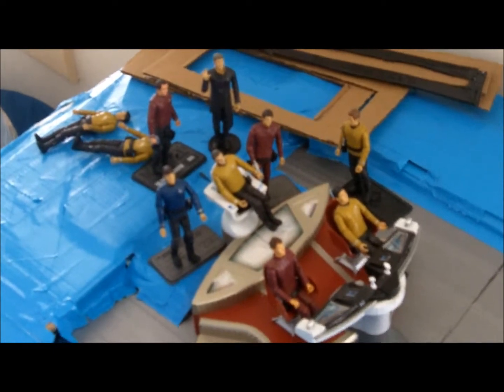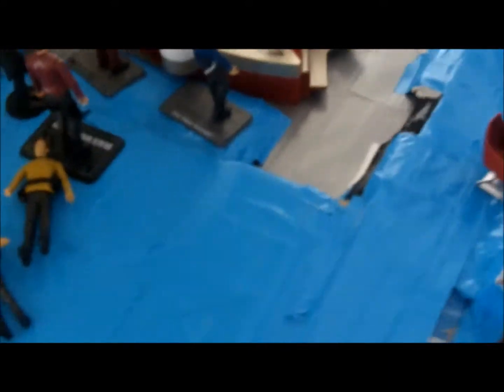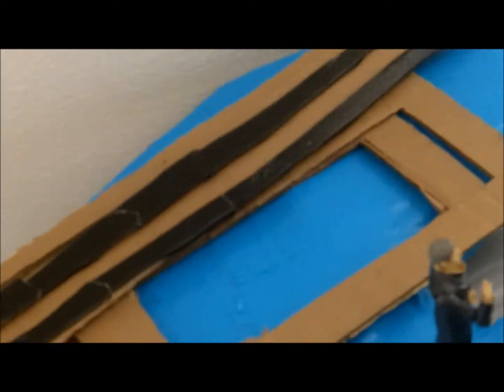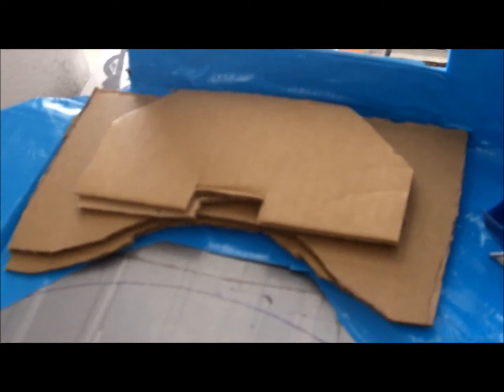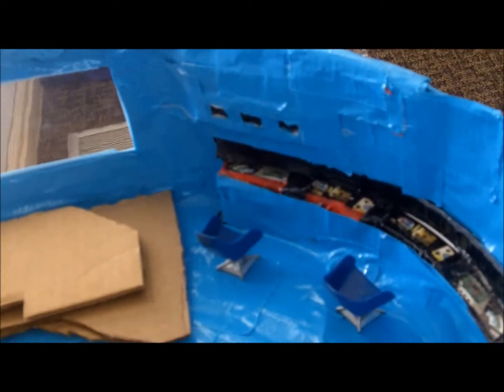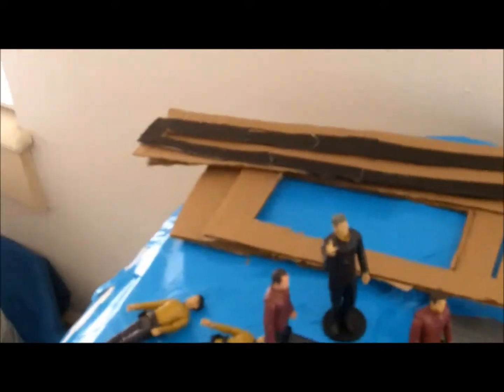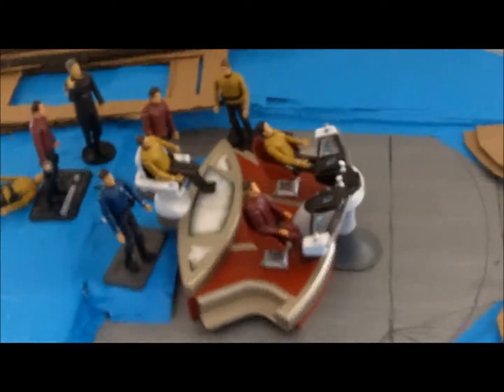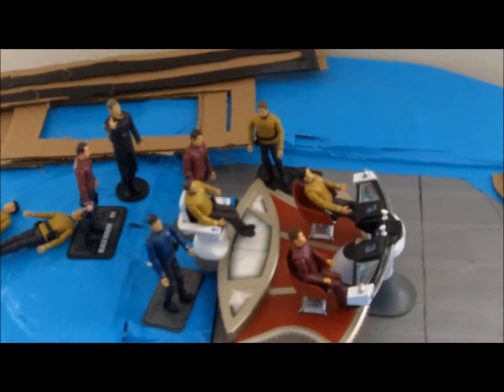USS Enterprise Bridge Diorama Update April 6, 2017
Another update on the USS Enterprise bridge diorama.